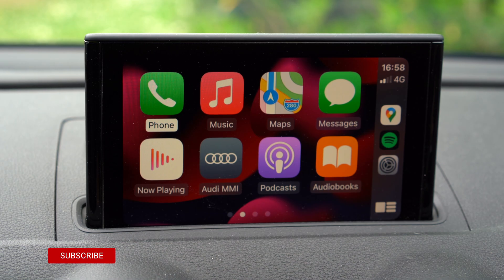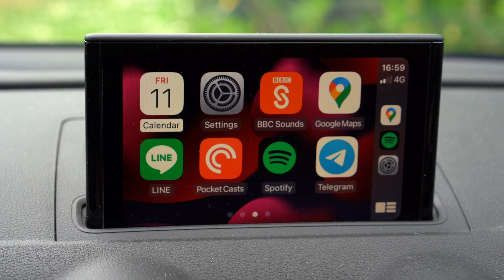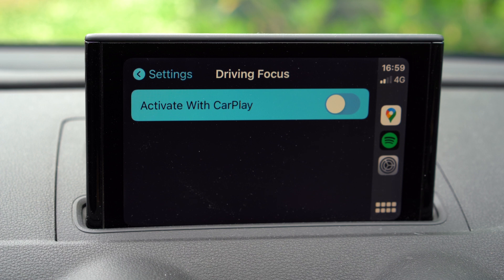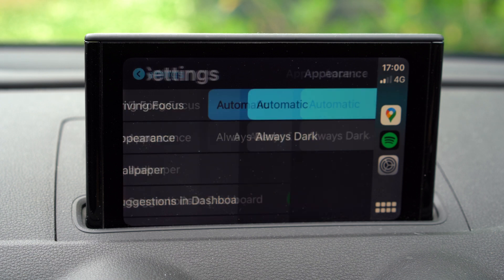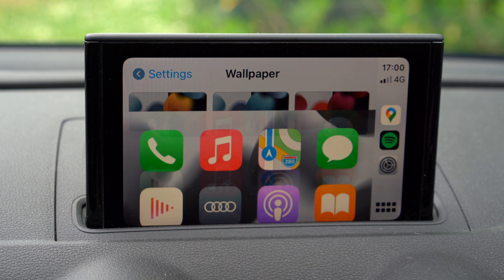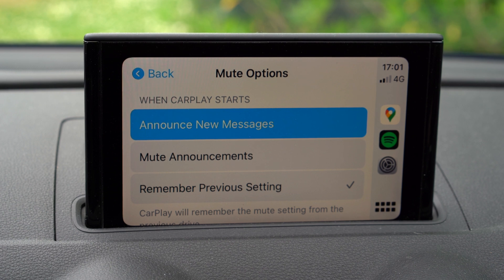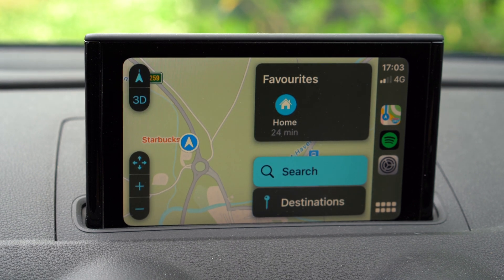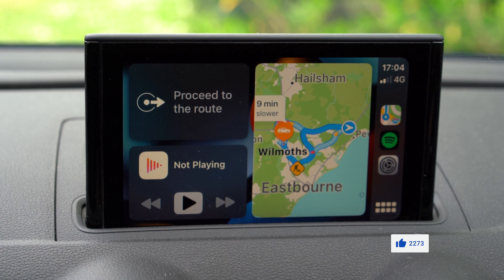Apple CarPlay in iOS 15 Beta - New Features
In this video I cover the latest changes to Apple CarPlay in iOS 15 Beta!

Chapters:
00:00 Intro
00:27 Driving Focus
01:16 New Wallpapers
01:39 Siri Announce Messages
02:14 Apple Maps Improvements

@techinthecar on Twitter and Instagram

Shot on:
128GB SanDisk MicroSD Extreme Card
128GB SanDisk MicroSD Extreme Pro Card